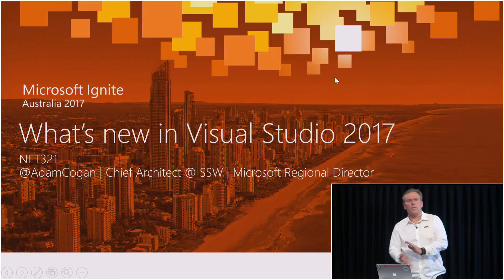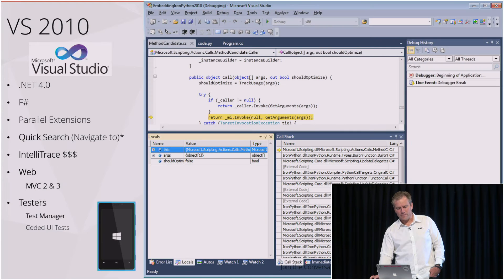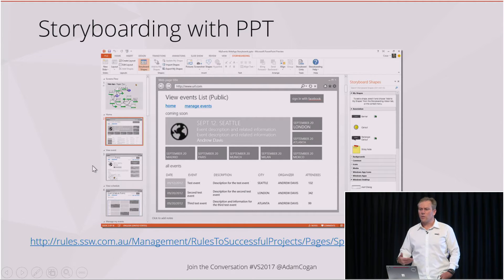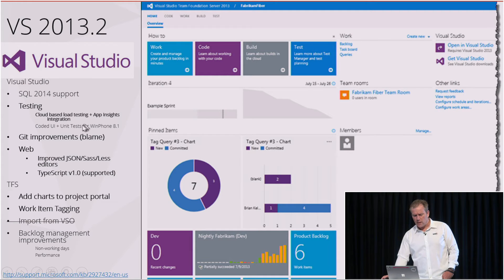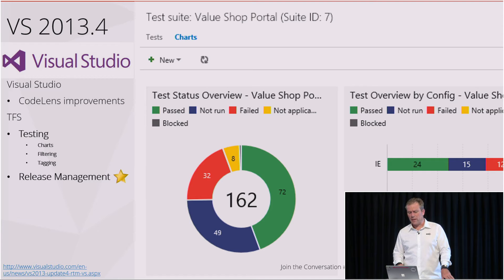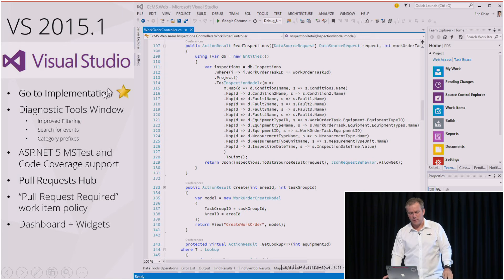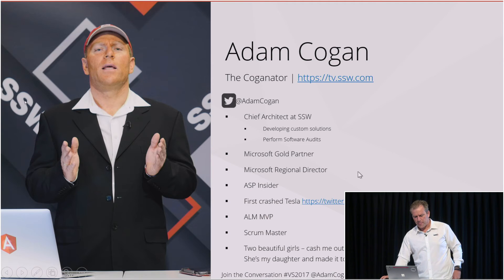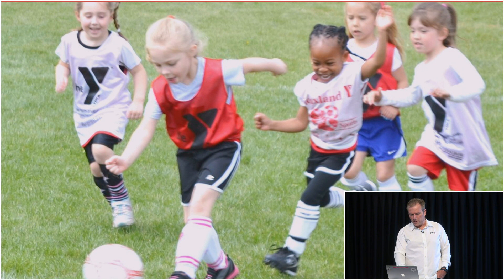Visual Studio 2017 + VS Code: Chapter 1- History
Take a trip down memory lane and see all the important features from VS2002 and Web Forms to VS2015 and Rosyln. You can really see how the VS team have ramped up the release frequency and features over the last few years.

To see what got fixed in VS 2017 and what did not, watch: